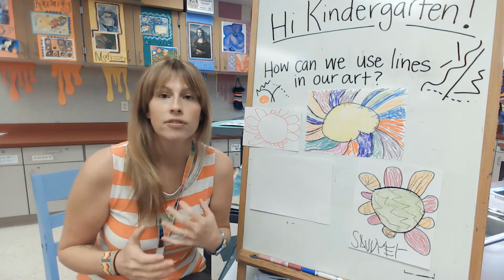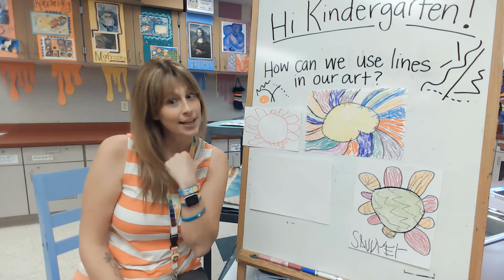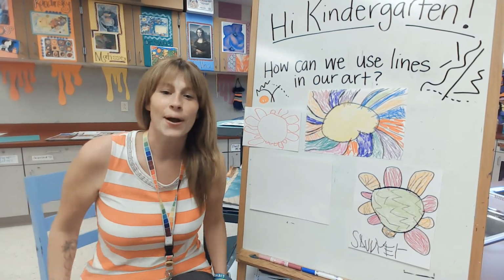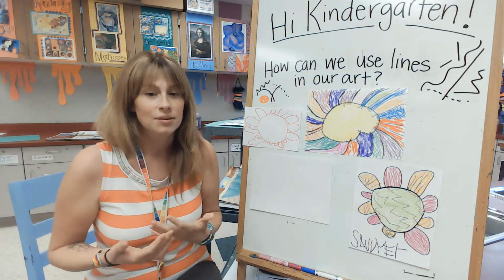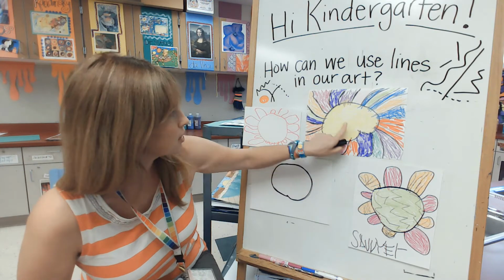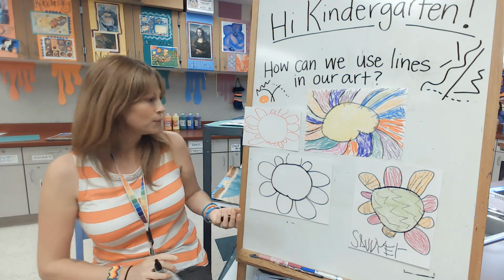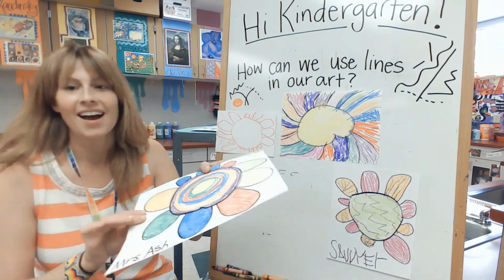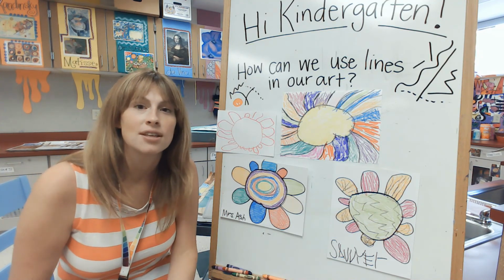Kinder Line Flowers